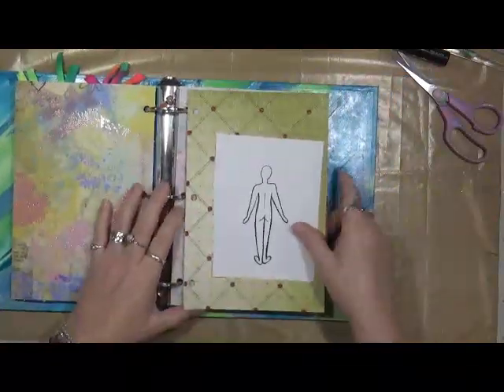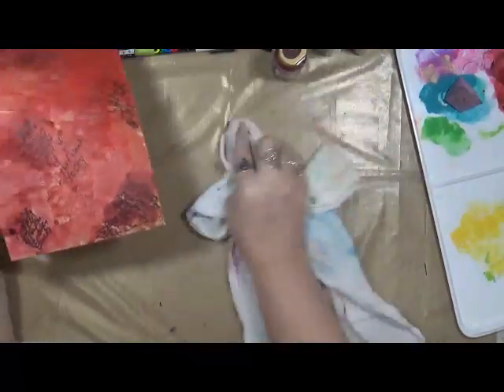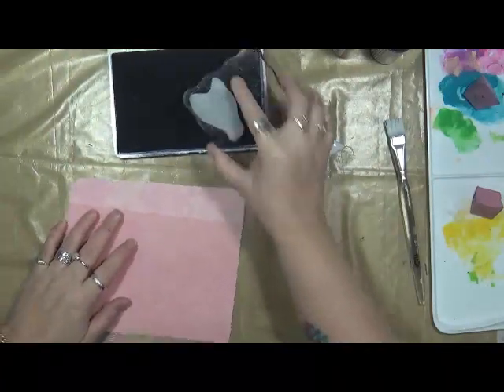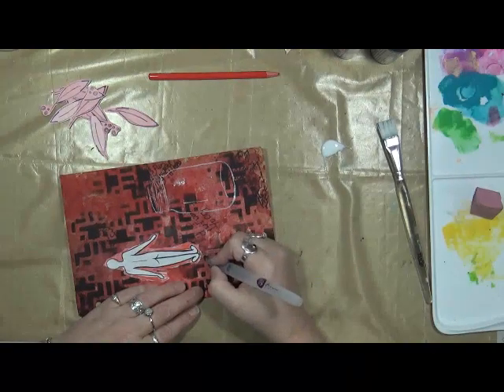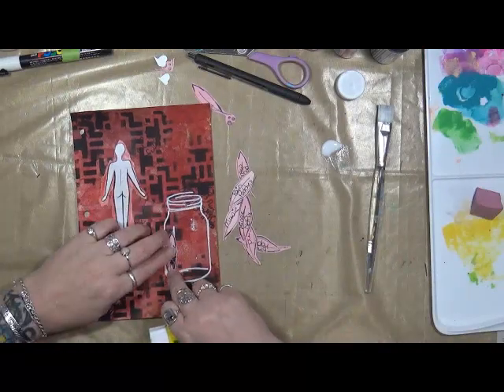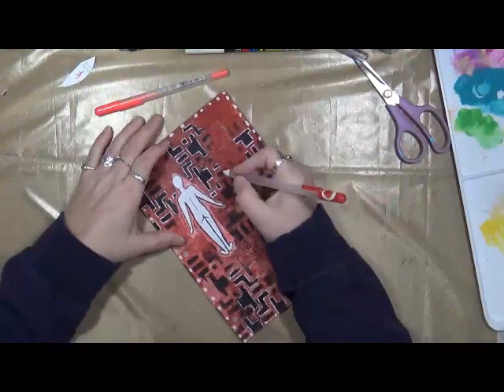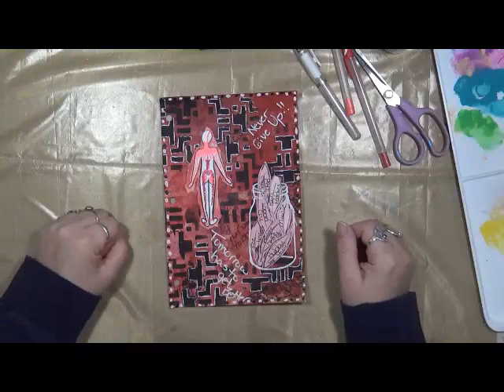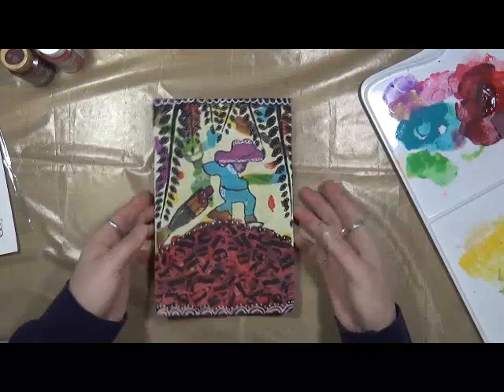mycreativeyear My Creative Year February Red